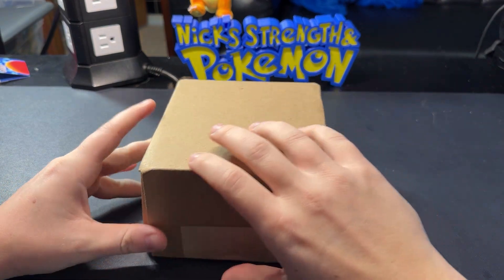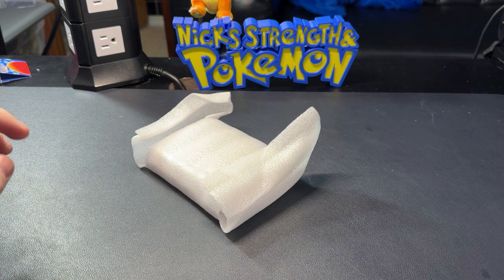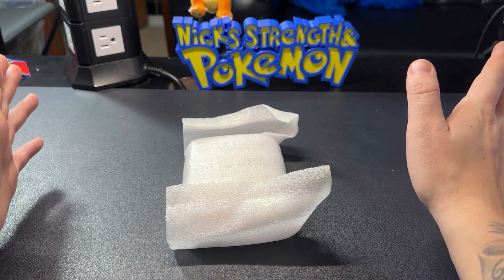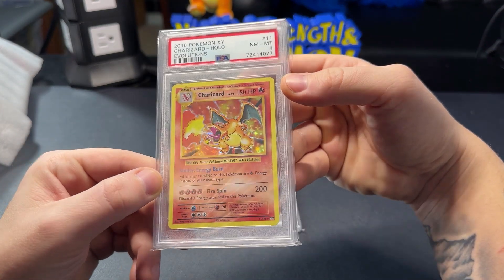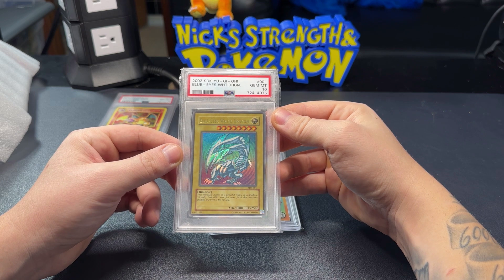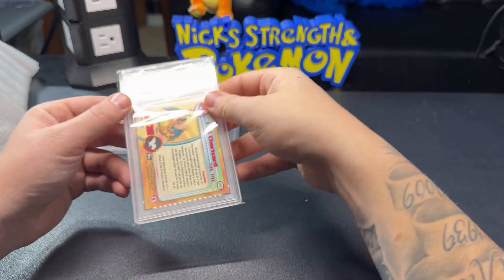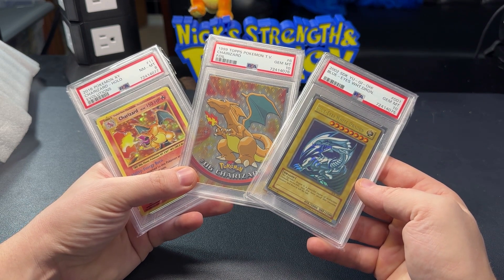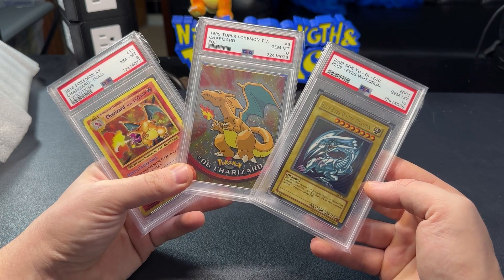Shocking High Risk BGS to PSA Crossover Grading Results: I Won AND Lost